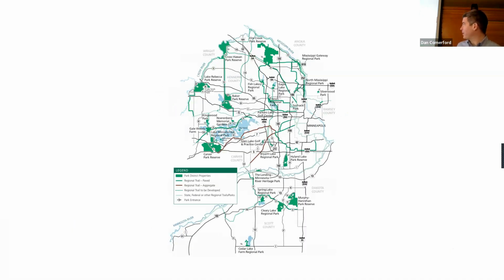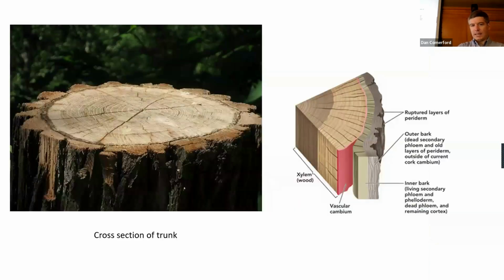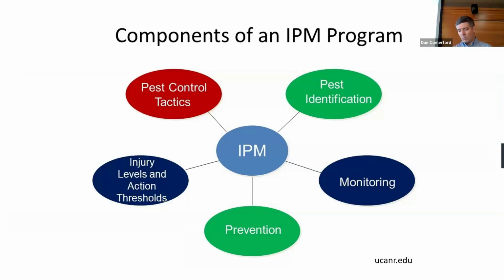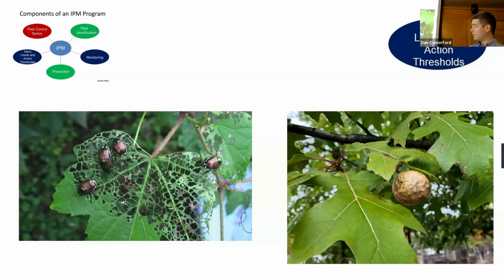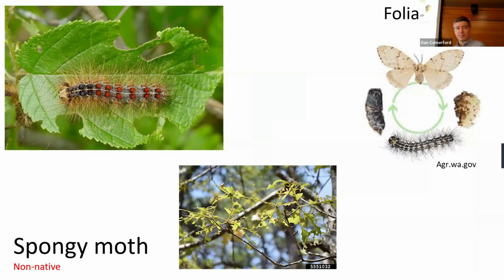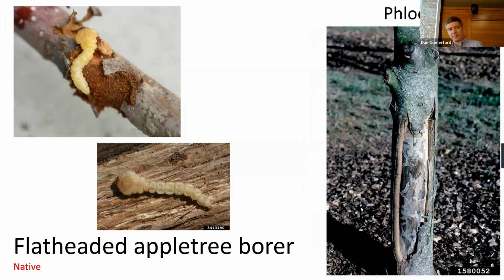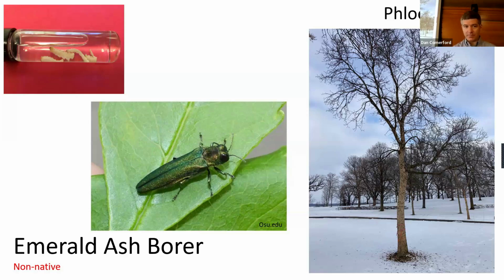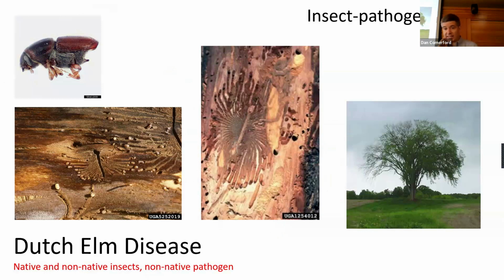Big Year of Bugs Speaker Series: Tree Boring Beetles with Dan Comerford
Learn more about the bug world and what makes these creatures fascinating and awe inspiring at the Big Year of Bugs Speaker Series! Through the Speaker Series, we are featuring some of Minnesota’s experts in the field of entomology (bugs) as they present on a variety of bug related topics and themes.

Meet Dan Comerford, a forestry supervisor at Three Rivers Park District. He works on planning reforestation plantings, overseeing the tree pruning program, and managing forest insect and disease outbreaks. Come and learn about tree boring beetles and their effects on forest and tree health.